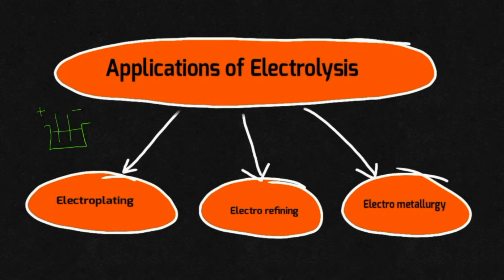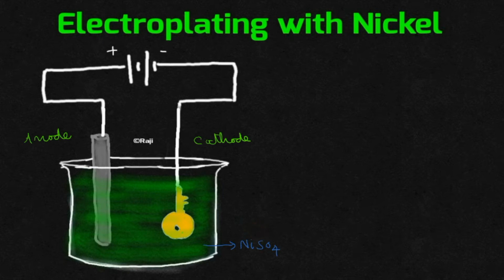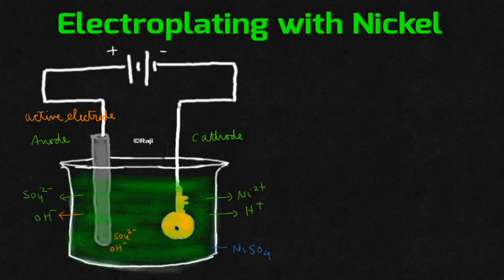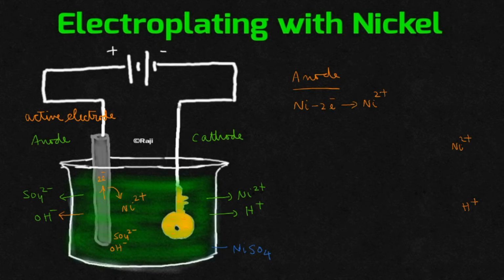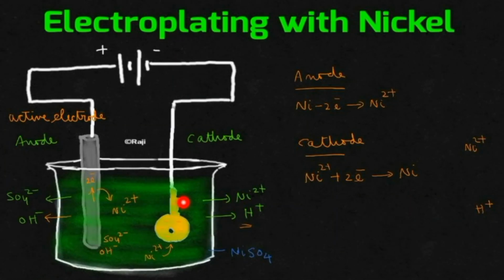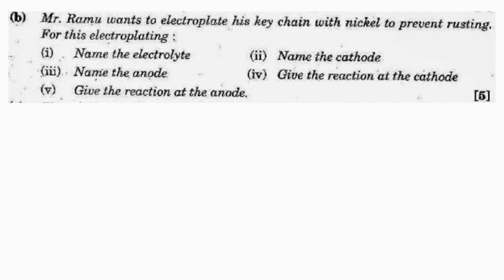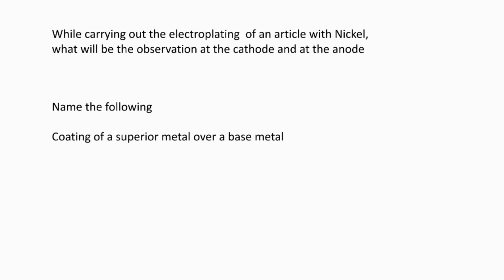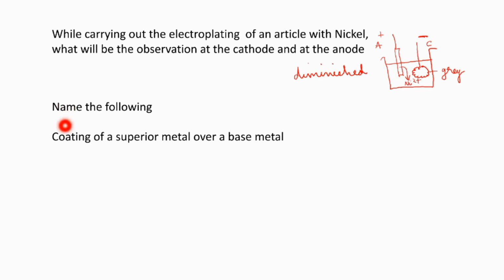Electroplating With Nickel || Part 7 || ICSE Class 10 || Raji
This video clarifies the following concepts:

 ~ Electroplating with Nickel
 ~ Product obtained at the Cathode and Anode
 ~ Experimental set up for carrying out the Process
 ~ Preferential discharge of ions at the electrodes
~  Observation of the reaction
 ~ Board Questions